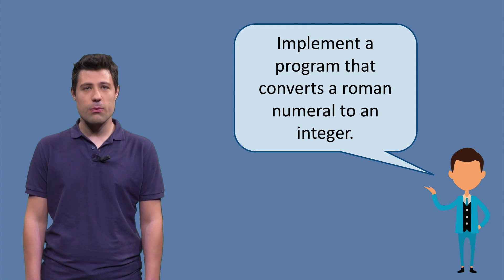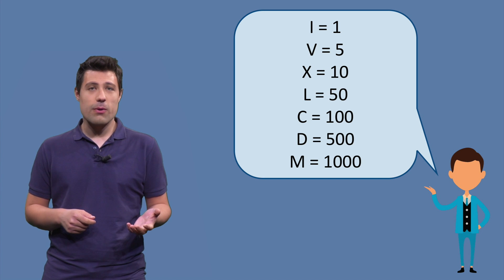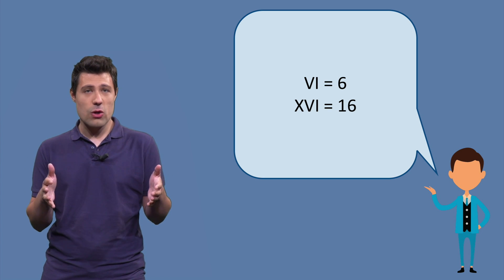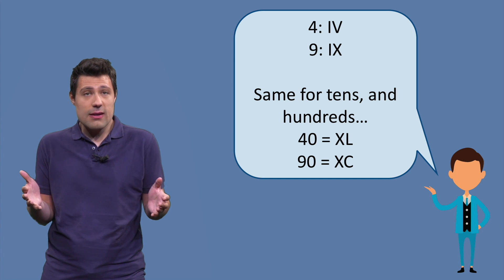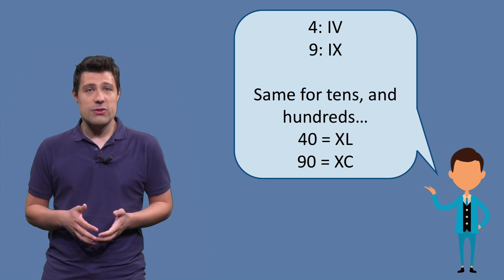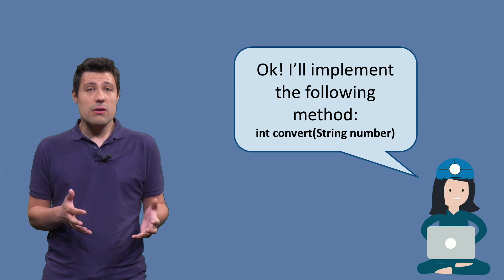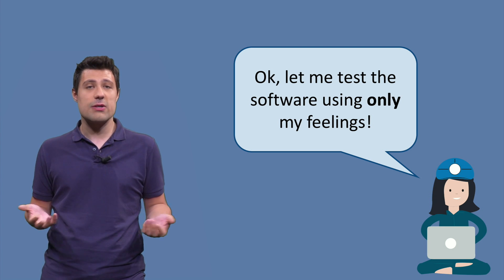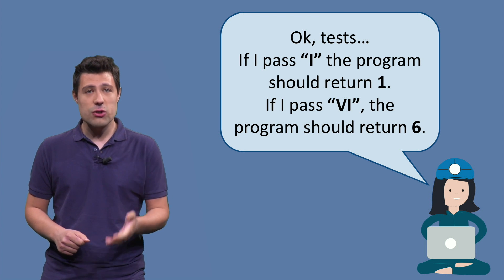ST1x_2018_Week_1_02_Roman_numeral-video